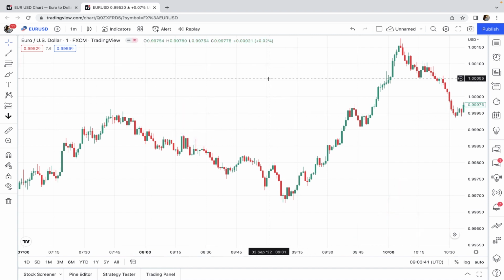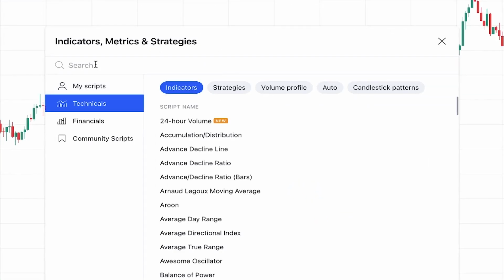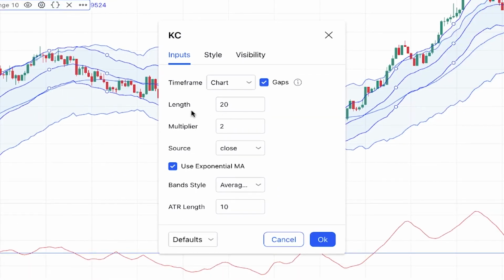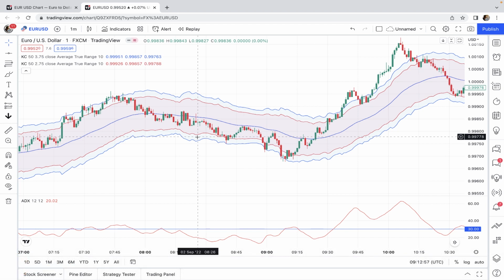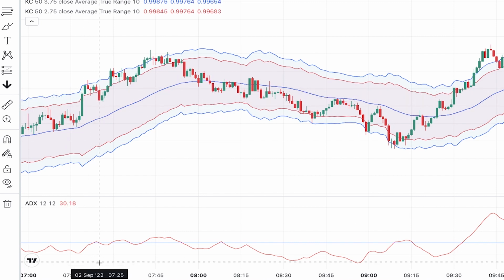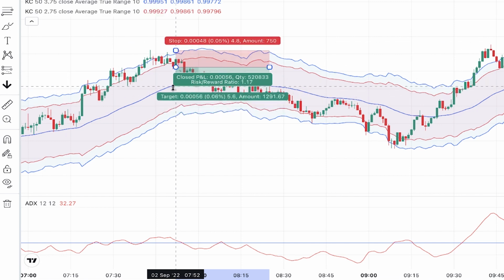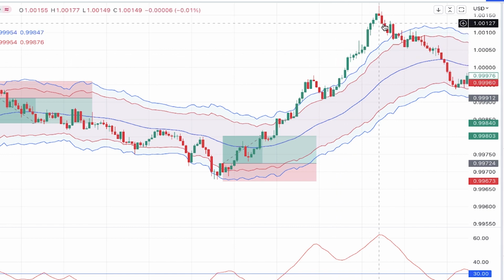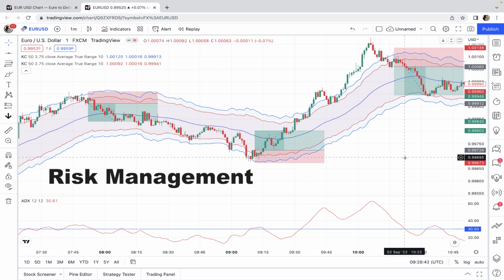BEST SCALPING STRATEGY....TESTED AND TRUSTED ..IT WORKS TRY IT OUT !!!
Powerful Video on how you will become a profitable FOREX TRADER
just watch this Video to the END , Thank me later, Not Only Men trade FX nowadays Young Ladies are doing Well

As a Beginner You can start with as low as $10 Use CENT account for start up and when you're doing better raise it  $100 standard account

Open Your Demo account Now on either Exness or HFM , U can also Use both of them

AS A FOREX TRADER You can also start Forex as a Beginner Using this Strategy , As a Beginner You can start with as low as $10 Use CENT account for start up and when you're doing better raise it  $100 standard account

And for Hotforex

And for Hotforex

LETS GET STARTED THIS MORNING ☀️🌄☀️